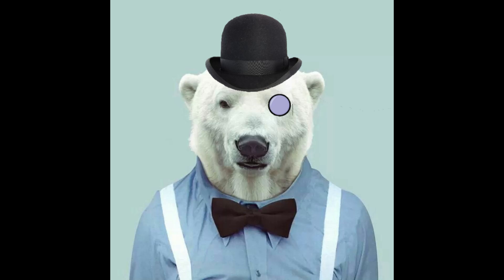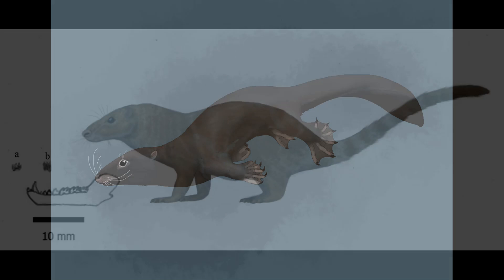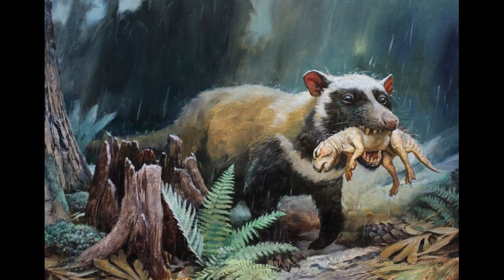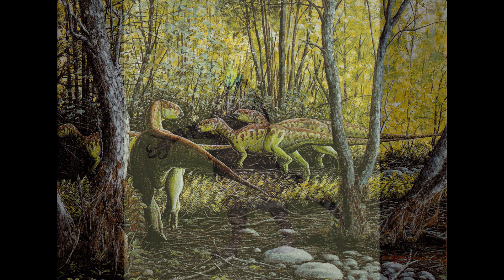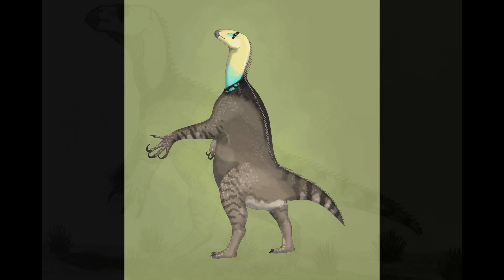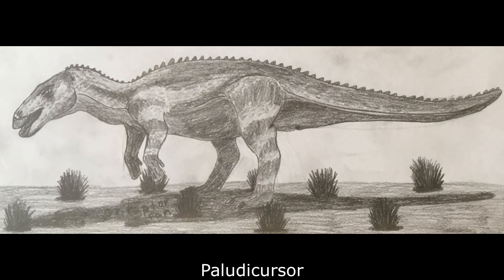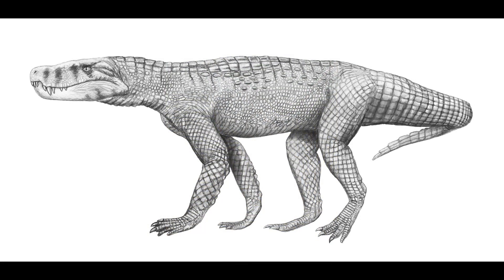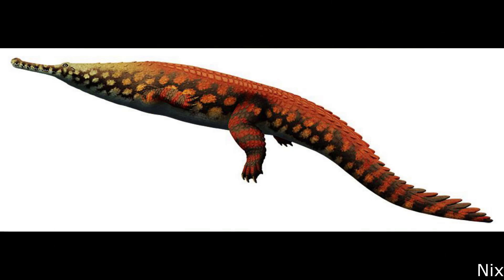Speculative Evolution: Early Oligocene Africa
Please enjoy this brief examination of Alter Earth's Early Oligocene Faiyum ecosystem.